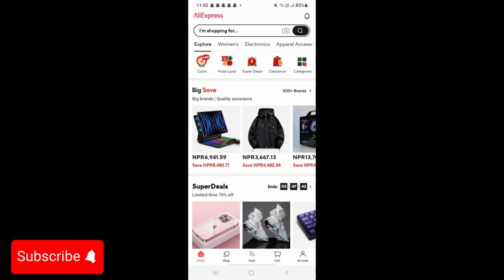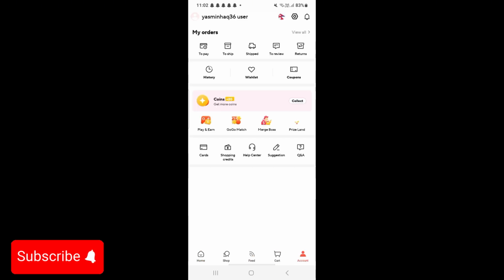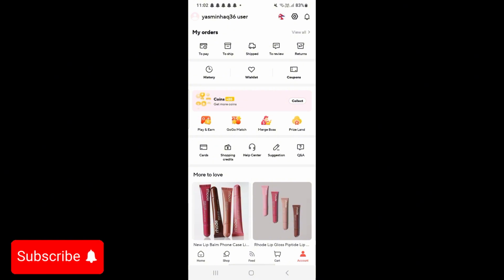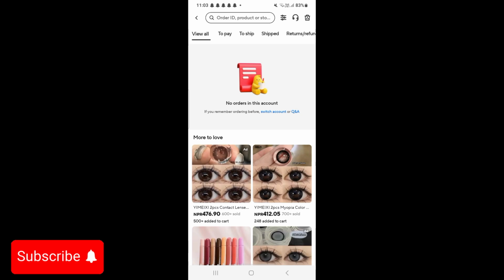How to Return Items on AliExpress 2025?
Need to send something back? In this step-by-step tutorial, we’ll show you how to return items on AliExpress easily and correctly. Whether the product was damaged, not as described, or you simply changed your mind, this guide will walk you through the return process using both the app and website.

Got any questions? Drop them in the comments — we’re here to help!